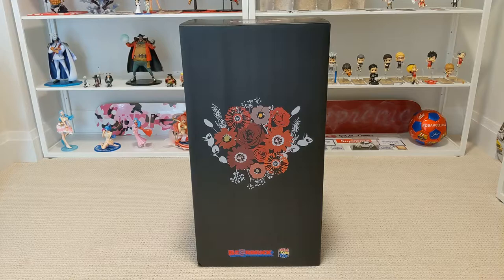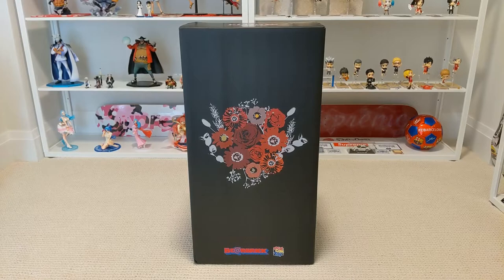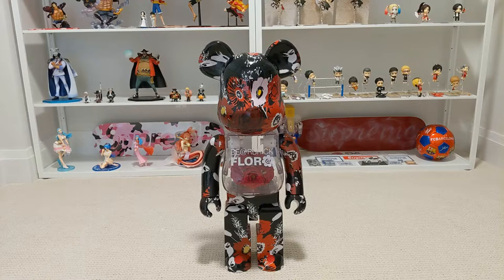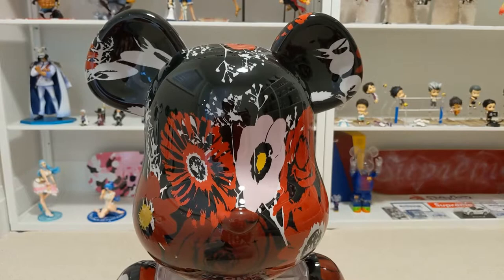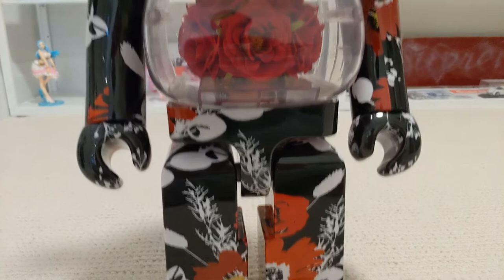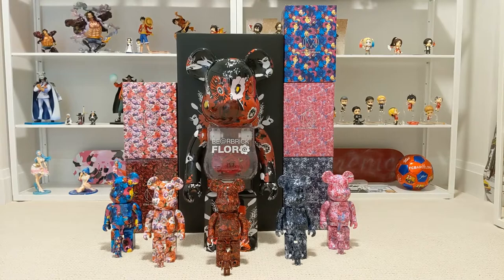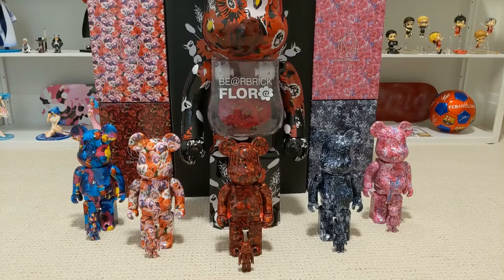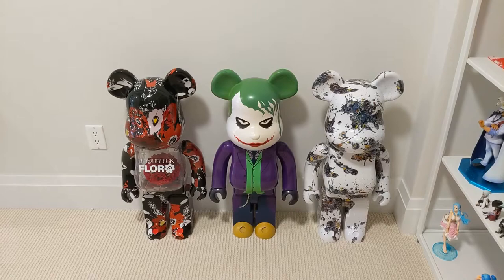[Bearbrick] Medicom Toy Be@rbrick Flor@ 1000% Unboxing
My first Be@rbrick unboxing video on the channel!